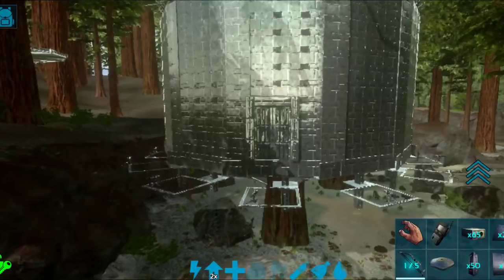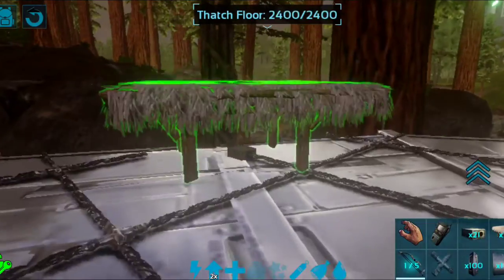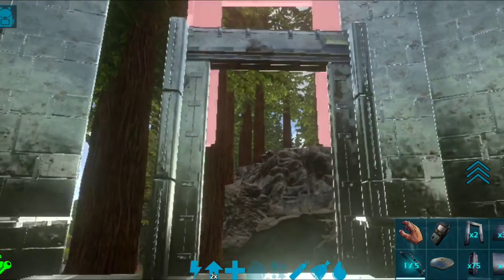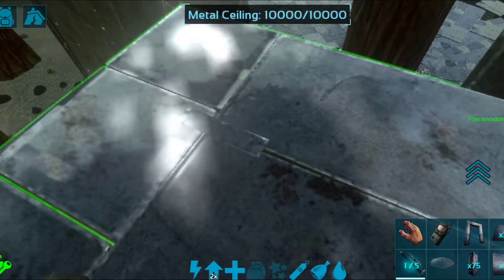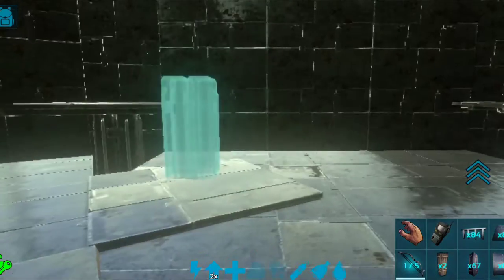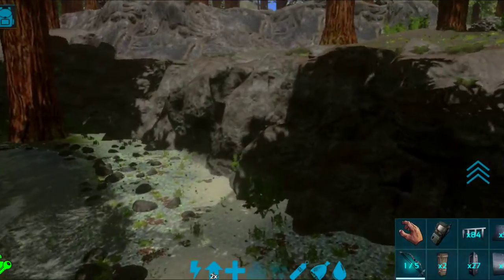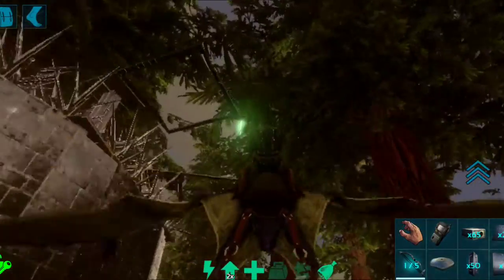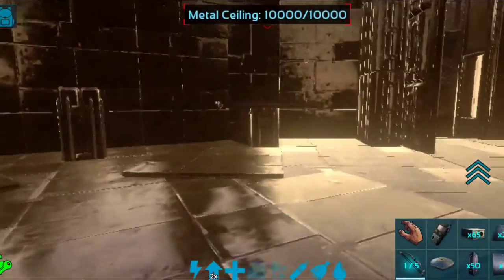(Ark Mobile) PVP Tree Base Build Tutorial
This is a Redwood tree platform PVP base building tutorial.  In pvp you don't see many tree bases so I thought I'd do a build on one.  This is pretty much the best you can do for this kind of base. It is a longer video because it's a large build but I tried to explain things as I go, understandably but also to the point.